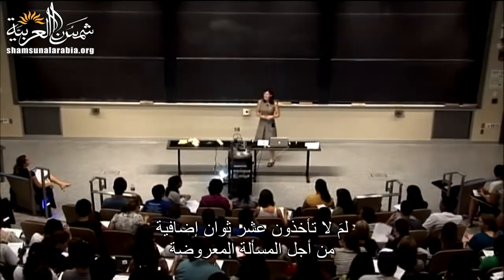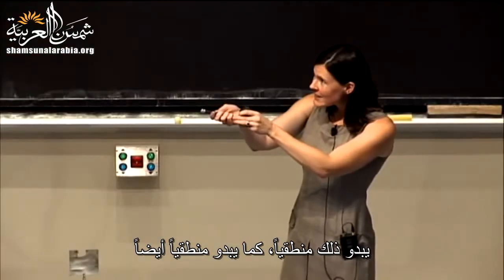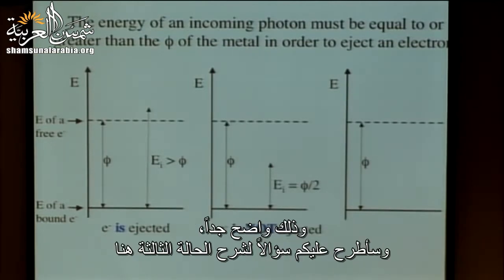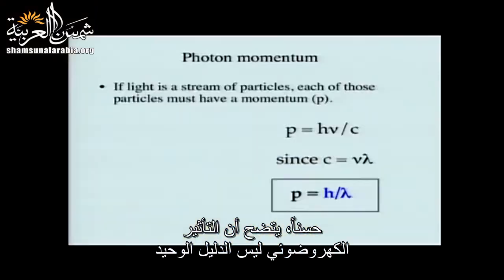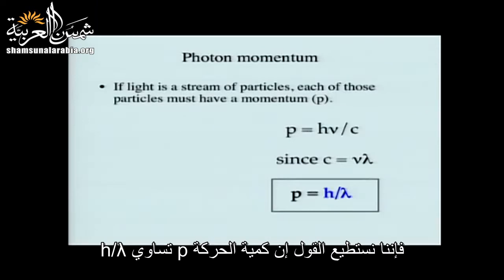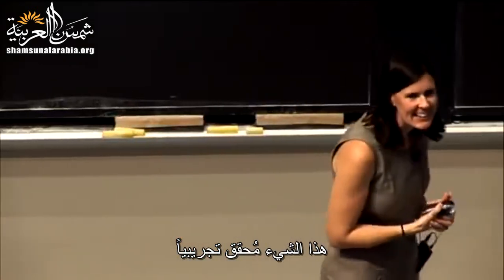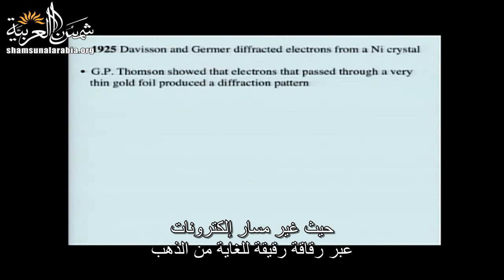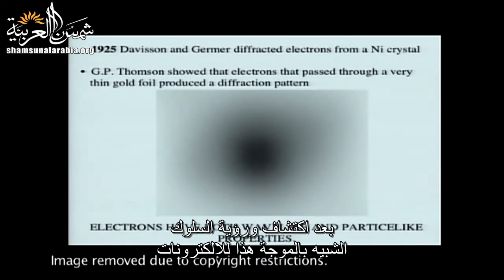مبادئ علم الكيمياء (جامعة إم آي تي) المحاضرة 4: ازدواجية جسيم-موجة للمادة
المحاضرة الرابعة من مساق "مبادئ علم الكيمياء" من جامعة إم آي تي
وهي عن ازدواجية جسيم-موجة للمادة
بالإضافة للفيديو هناك ملفات مرفقة على موقعنا الالكتروني

تعريف بموقعنا